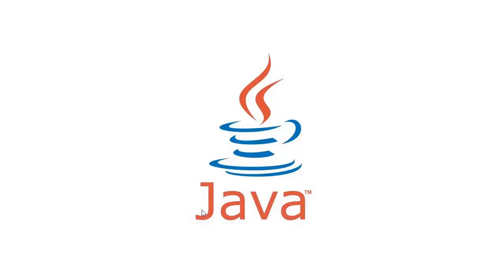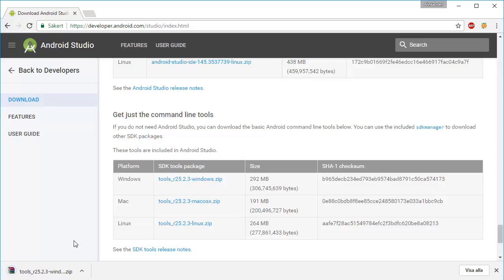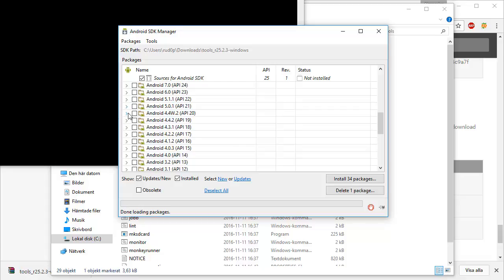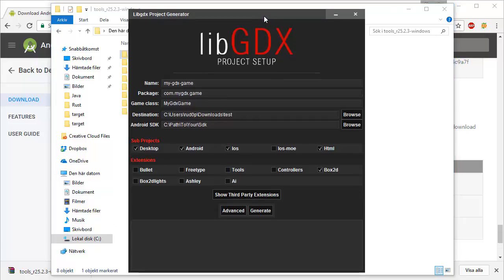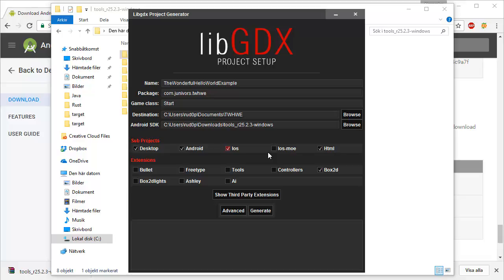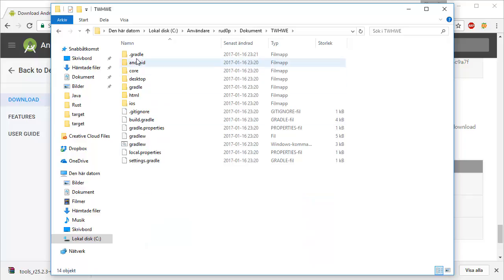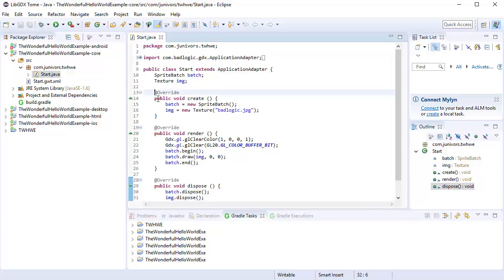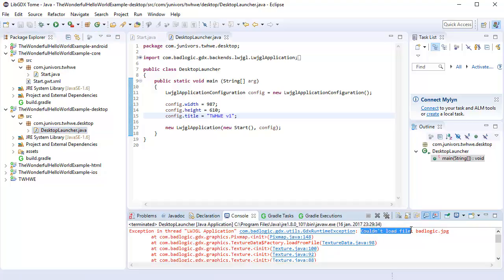Let’s LibGDX—Installing LibGDX—Learn LibGDX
Let’s LibGDX is a programming tutorial series with the intent of teaching the viewer to create games that work for both desktop computers, Android, iOS and the web.